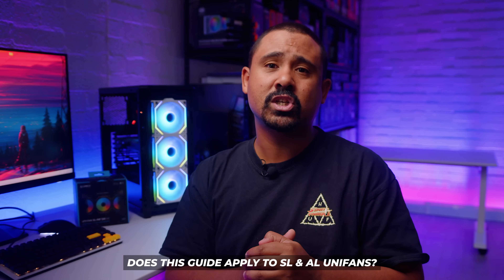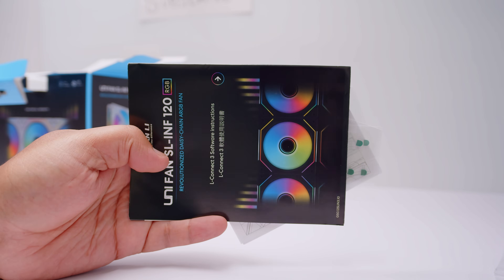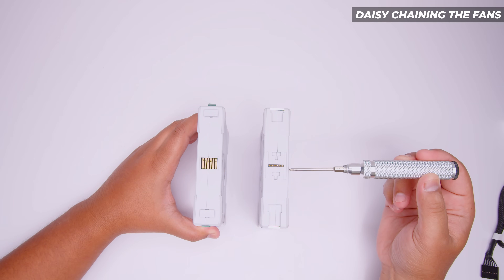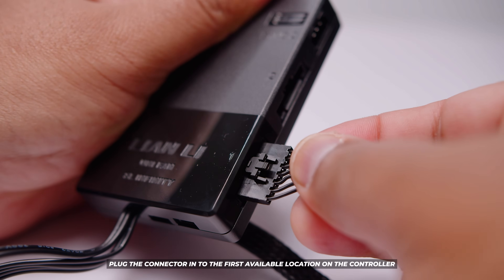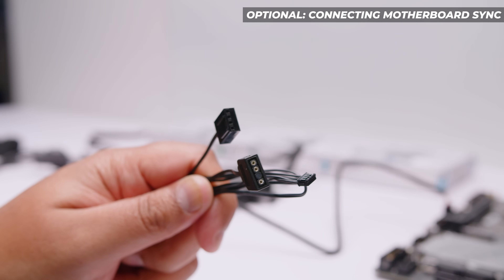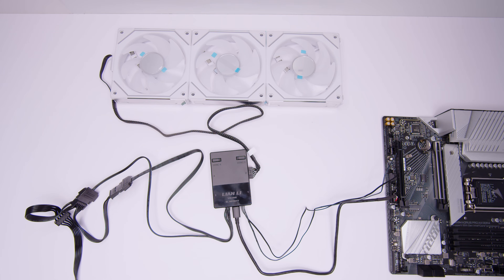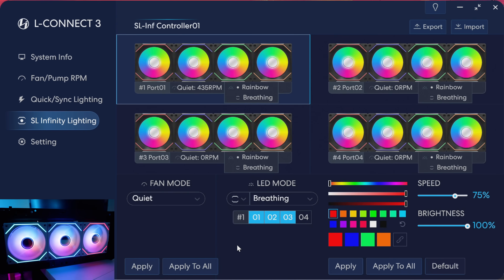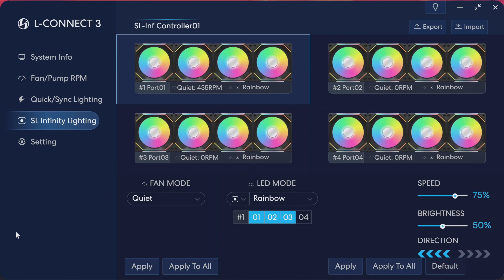HOW TO Lian Li UNIFAN SL120 INFINITY Easy Installation & Setup Guide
We're going to show you how easy it is to setup and install the new Lian Li ISL Infinity UNIFAN's

► Chapters
0:00 - New Fans, Who dis?
0:38 - This guide is for demonstration purposes only
1:16 - Some of your questions answered
2:19 - Whats in the box?
4:23 - Daisy chaining the fans
5:09 - Connecting the cable to the fan
6:09 - Powering the controller
6:27 - Connecting the controller to your motherboard
7:08 - Flatlay of how everything connects
7:36 - Optional: Connecting motherboard sync
8:41 - Flatlay of optional setup
9:19 - Software setup & configuration
12:19 - Mini Cinematic Tings
12:55 - We hope this video helped you